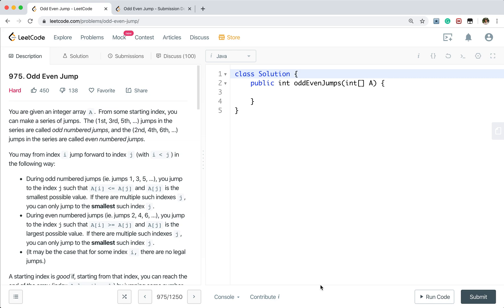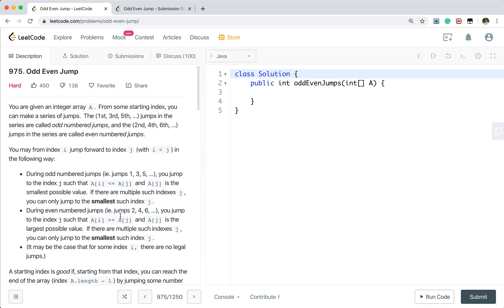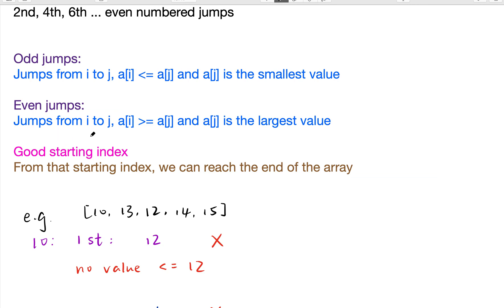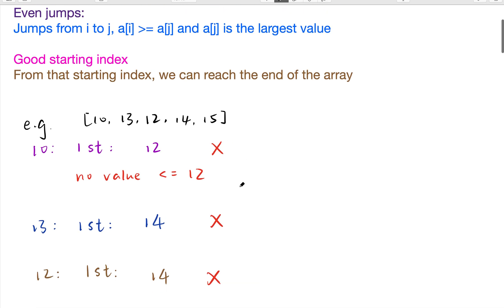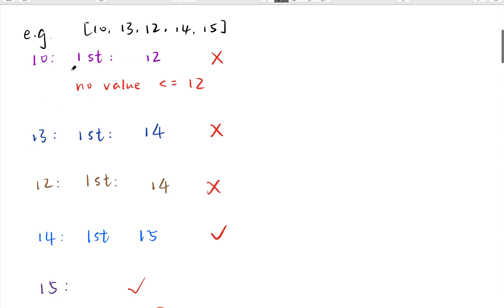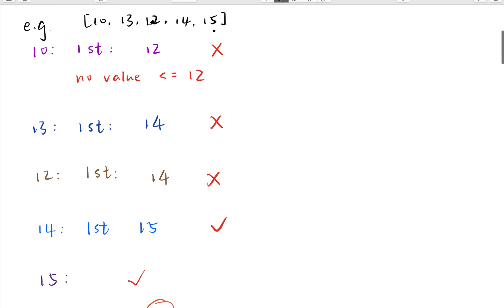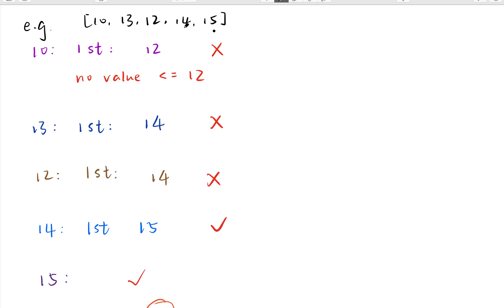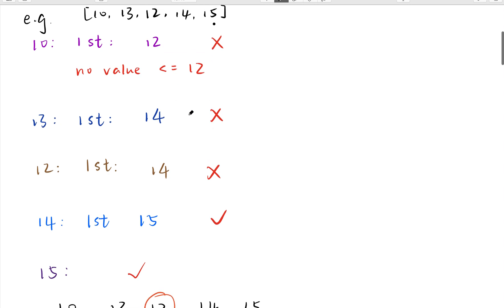LeetCode 975 Odd Even Jump Explanation and Solution